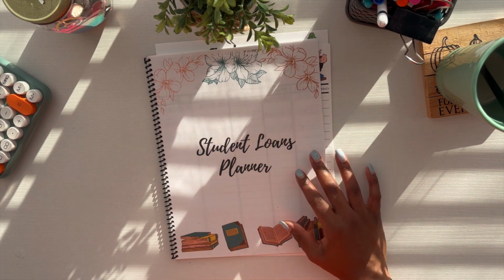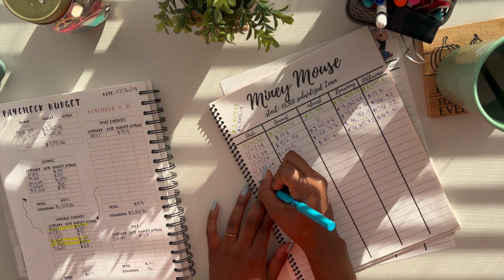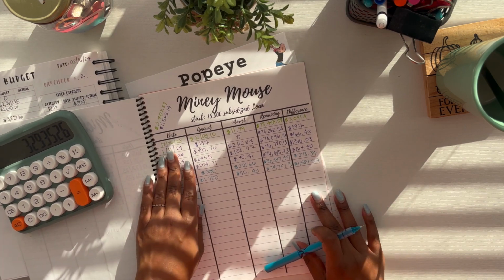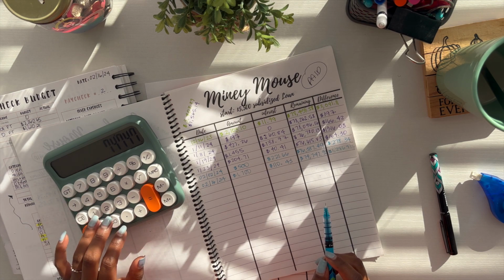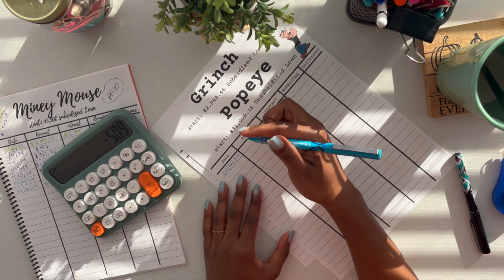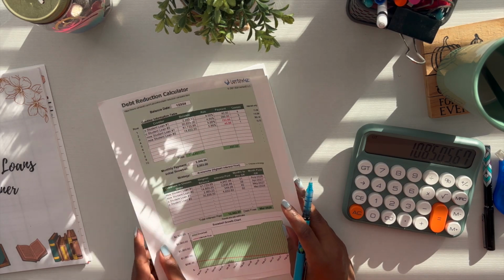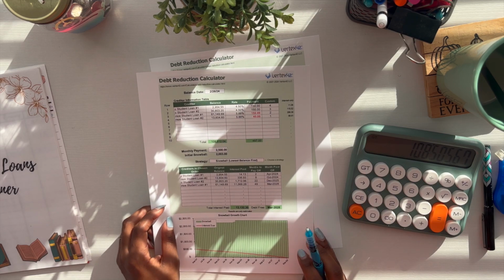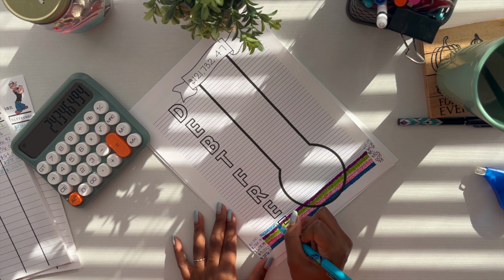February Debt update | Student Loan Debt | Interest | Debt PayOff | financial freedom | Millennial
In this video, I am going over my husband and I's student loan February debt update. Combined, we have 6 figures in student loan debt but making great progress. I have our trackers separated to list all of our student loans. While we are paying down our loans, we also have to pay our interest 😢

TimeStamps:
Introduction: 0:00
Breakdown: 02:00
Vertex42: 18:38
Tracker: 22:36

I hope you all enjoy this video & watching my financial freedom journey. I budget my money using the zero based budget method.

Paper By Moe Sale Code: ($2.50 off all planners) YOUTUBESALE1!

I am grateful for all of the words and support. I appreciate you all.

FYI: I am not a financial advisor. Everything I state is  from my experiences and they are my opinions. If you would like more detailed information and assistance with your finances, please contact a Financial advisor.